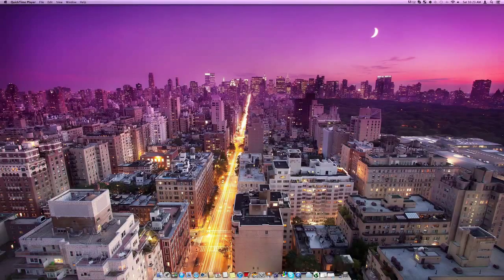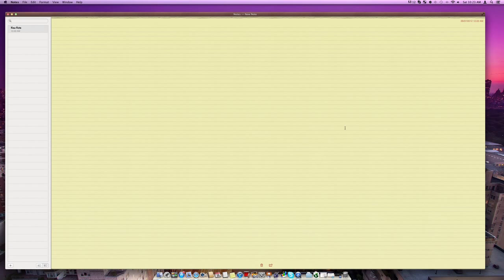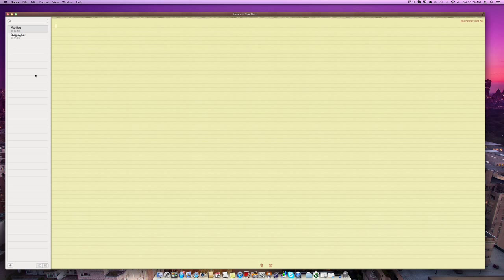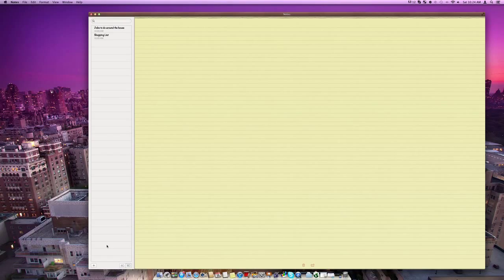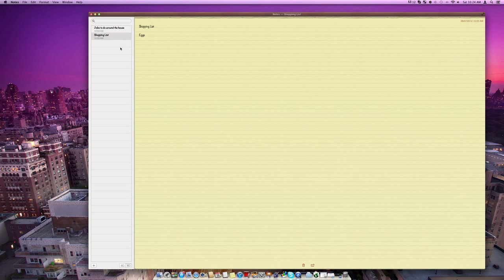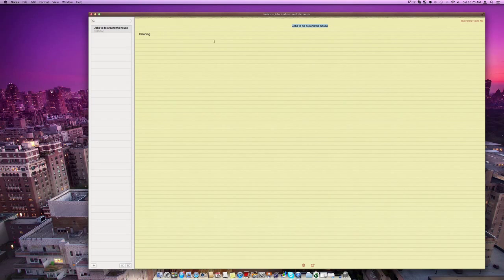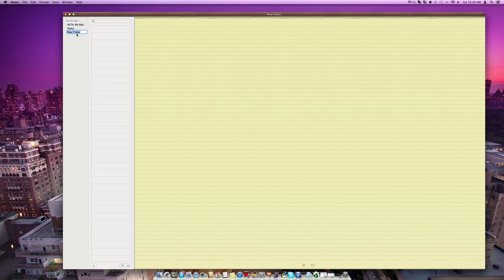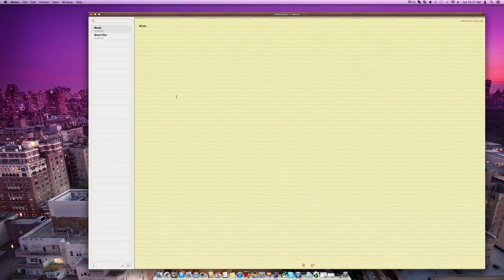How to use Notes in Mountain Lion! (HD)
Have you ever wanted to produce music that moves people?
In this tutorial I show you how to use the new notes application in Mac OS X Mountain Lion! Notes has a beautiful interface, can sync with your iPhone, iPad and iPod touch using iCloud and provides you a great way for keeping notes on your iMac/Macbook Pro/Macbook Air/Mac Mini/Mac Pro!